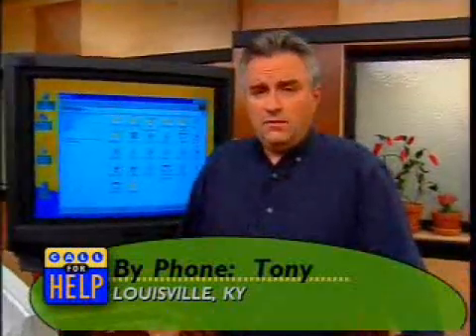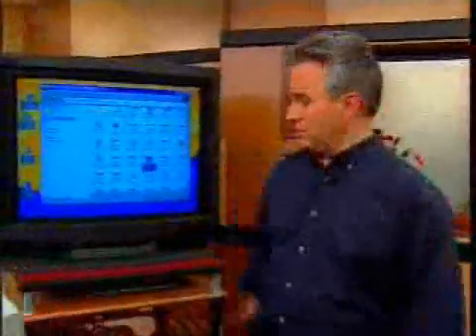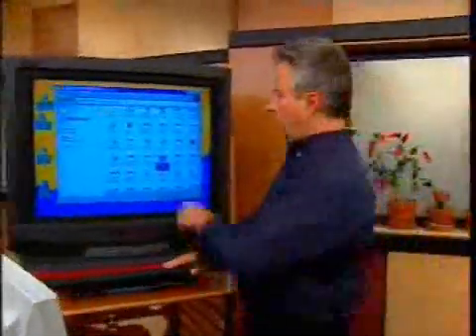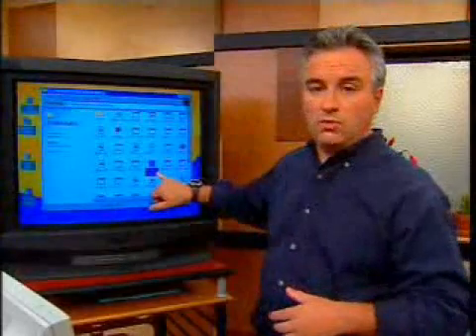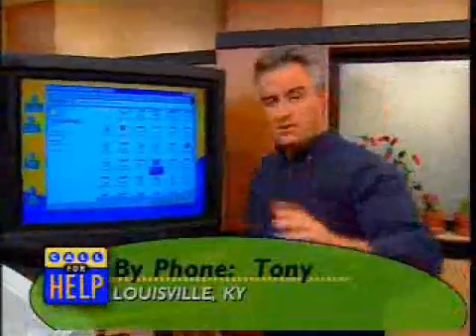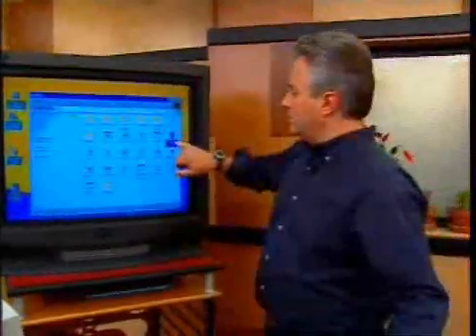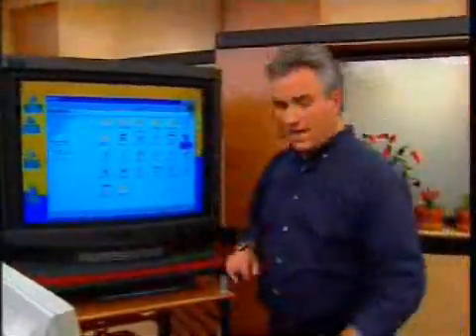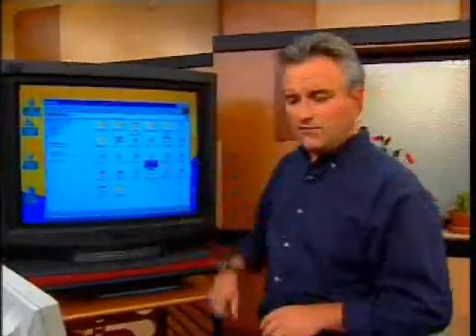Call For Help - What is FDisk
Leo explains what FDisk is and what it's used for to a caller on CFH. Originally aired August 1, 2000 on ZDTV.